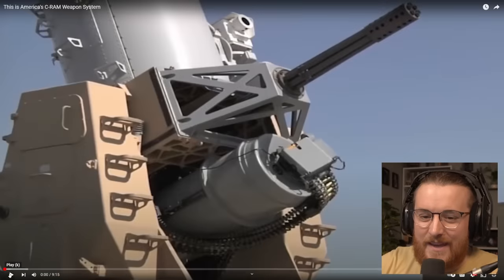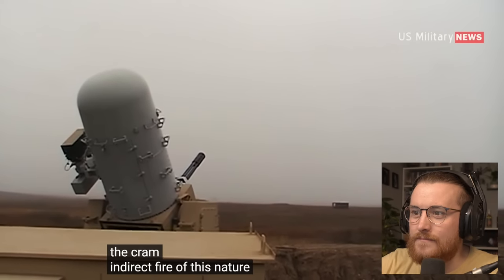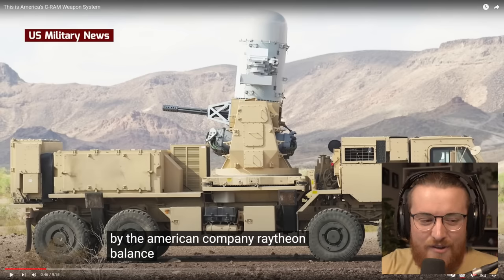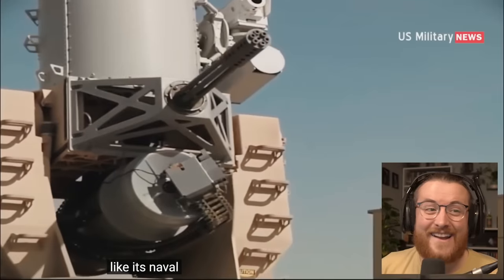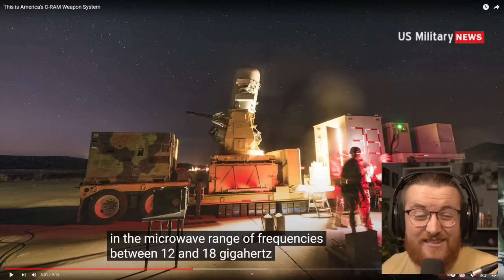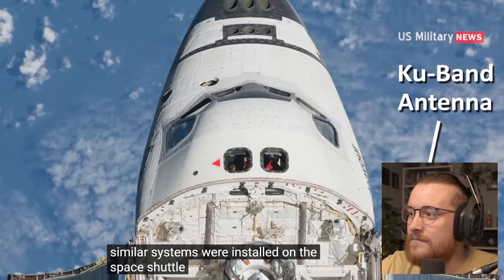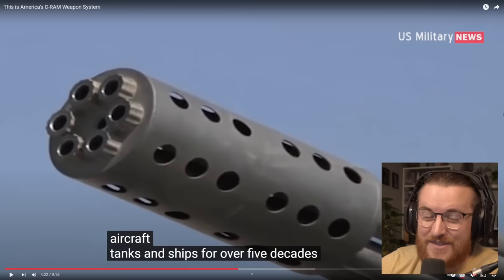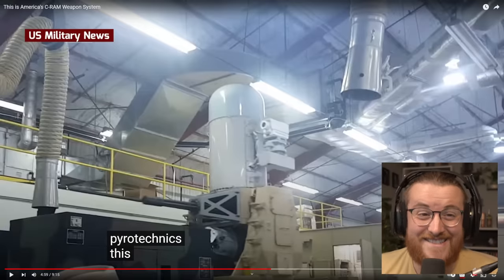Royal Marine Reacts To This is America's C-RAM Weapon System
MY EQUIPMENT:
Key Board
Audio mixer

Favorite Books:
Norse Mythology: Neil Gaiman

The Way of Kings: Brandon Sanderson

Breath: James Nestor

We Are Nature: Ray Mears

The Last Kingdom: Bernard Cornwell